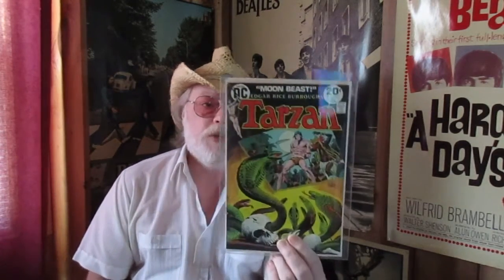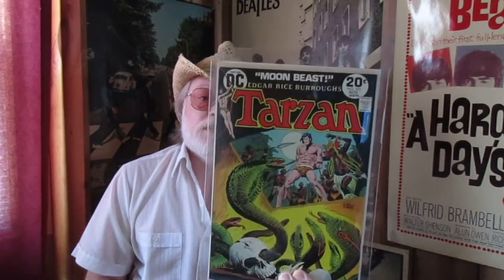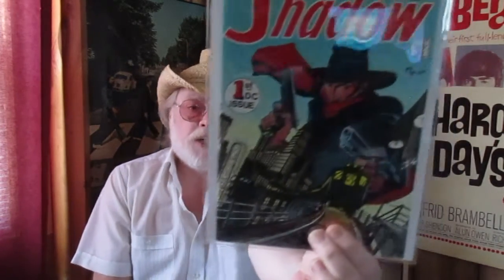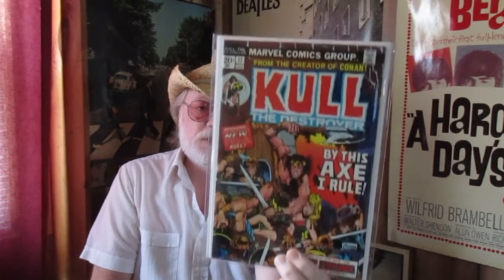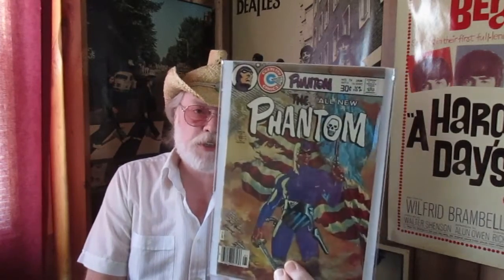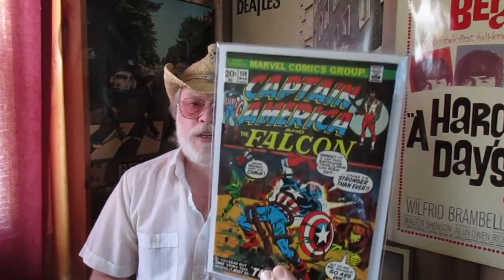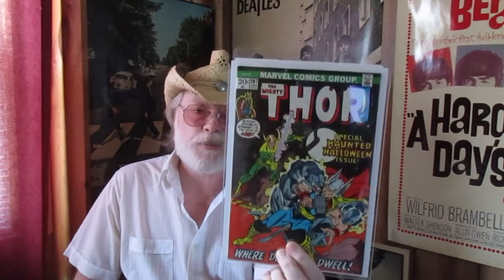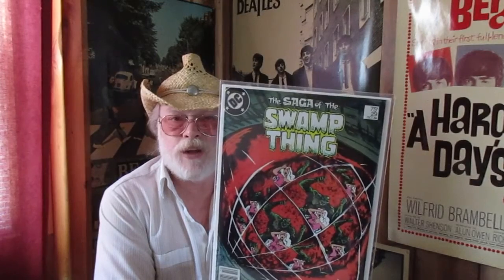TAG reply: what books would I most want to slab...?!?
A reply to MIKE: The Comic Crypt Of Castle Hills